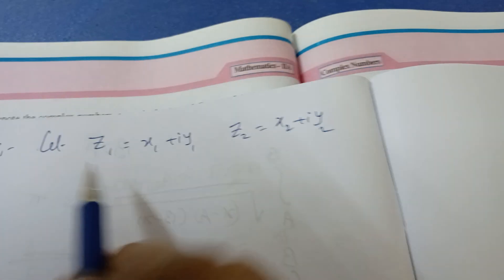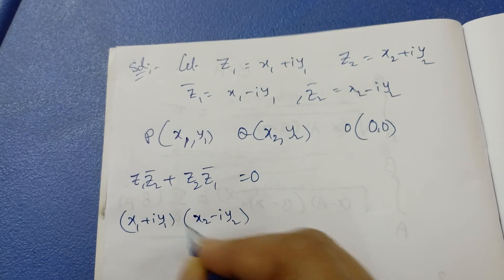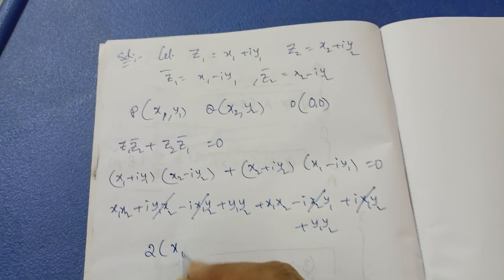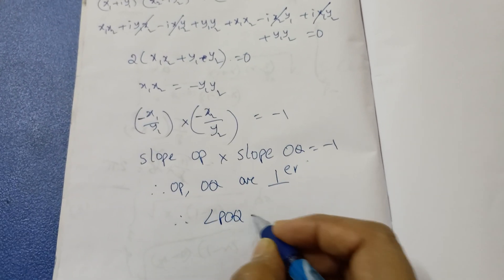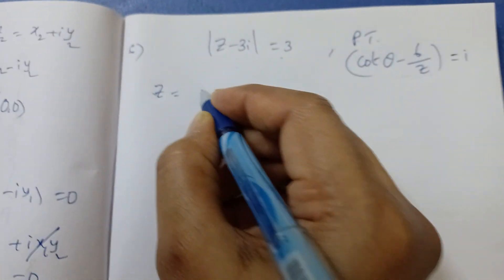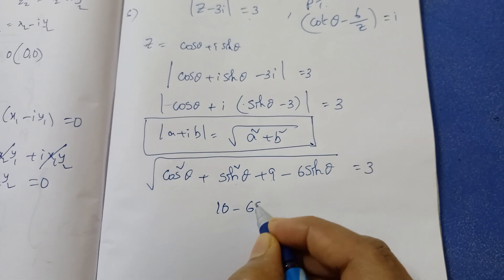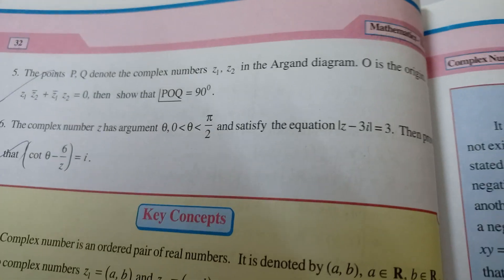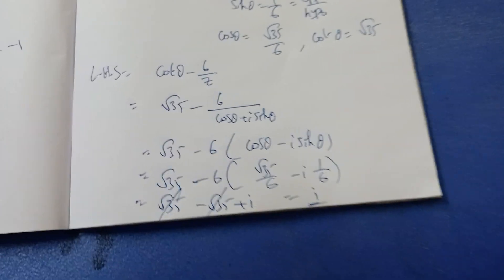Complex Numbers // senior inter 2A //4 mark important problems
senior inter 2a
inter 2a
intermediate 2a
how to get complex numbers